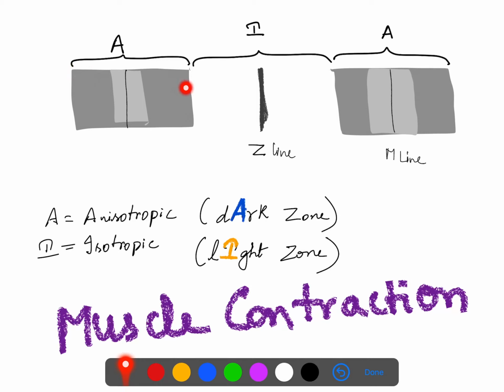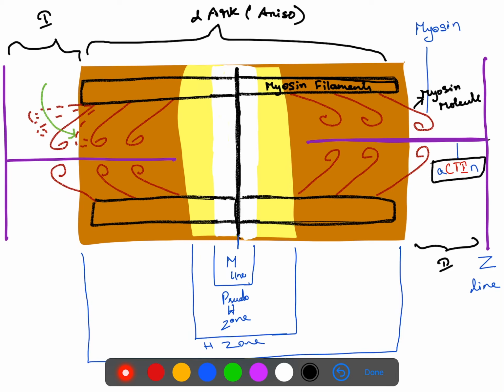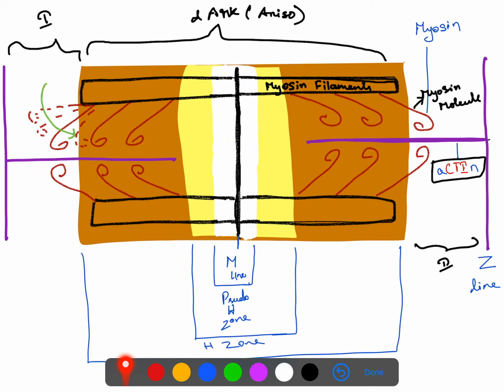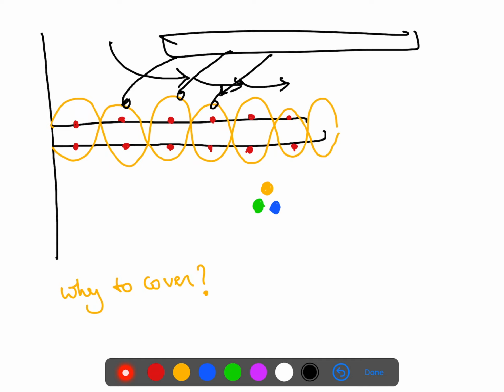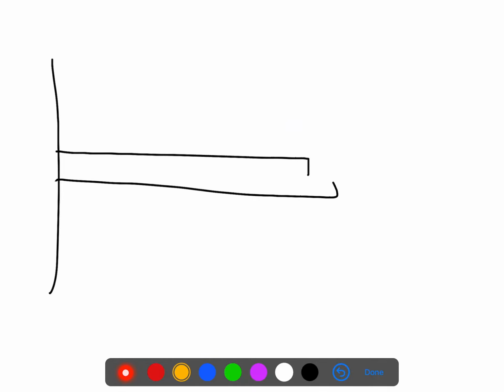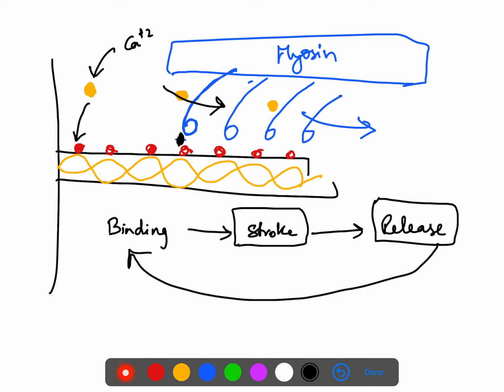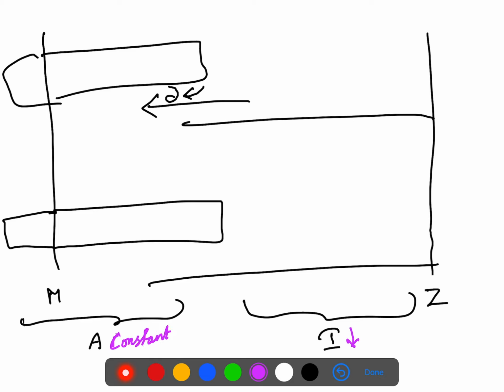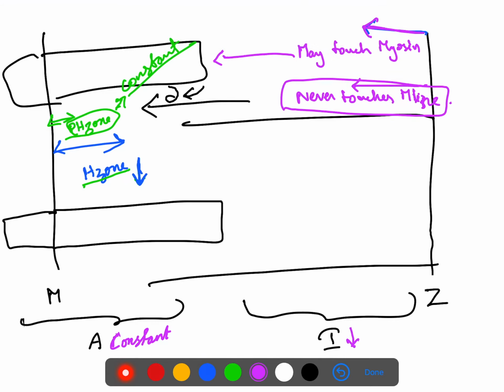MUSCLE CONTRACTION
Very short conceptual video on how muscle contracts.